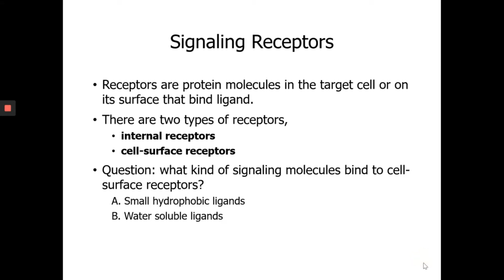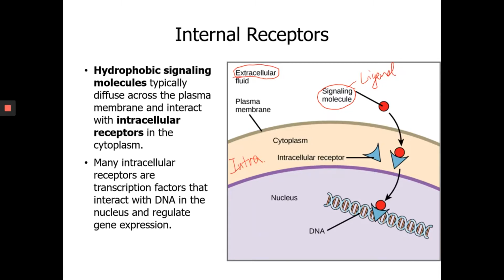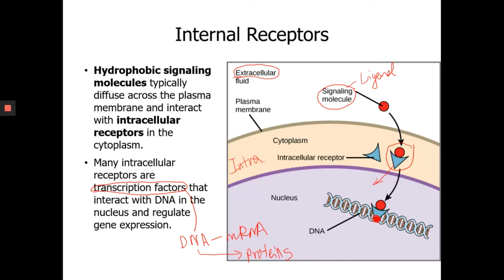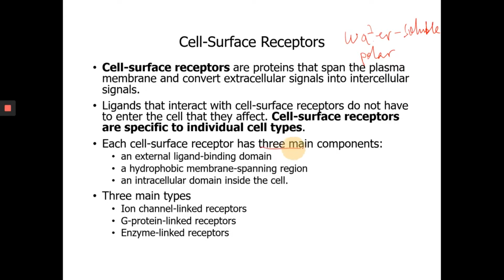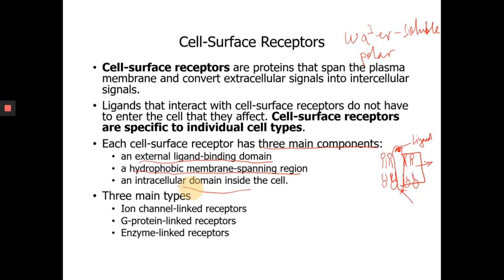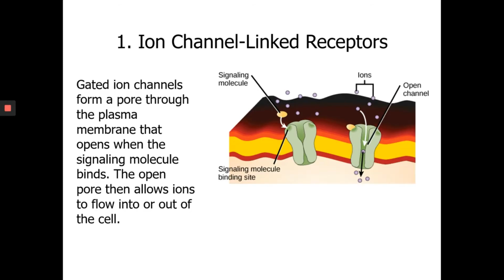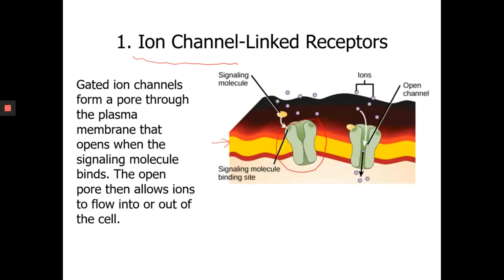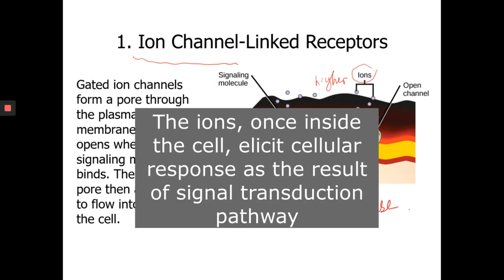Bio 111 Chap 6 Cell Communication Part 2. Internal receptor and Cell Surface receptor #1 ion channel